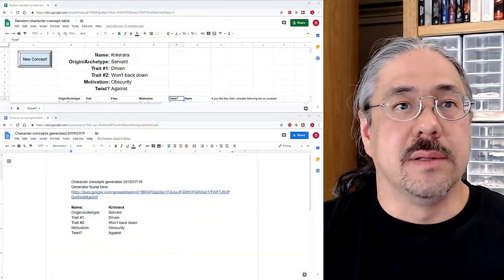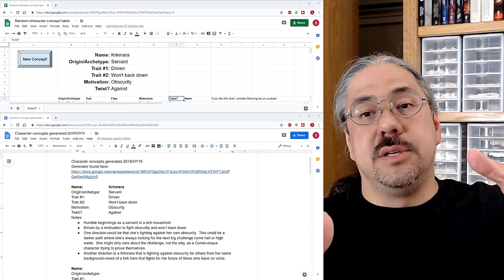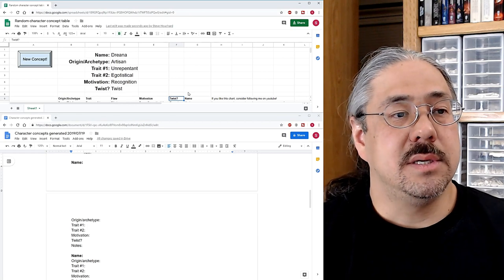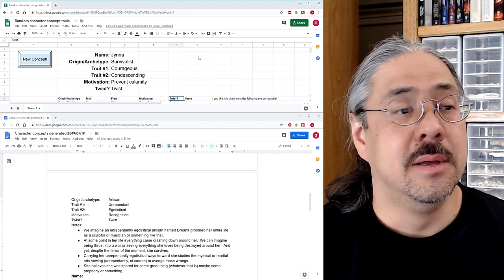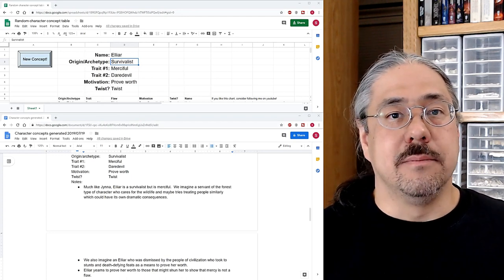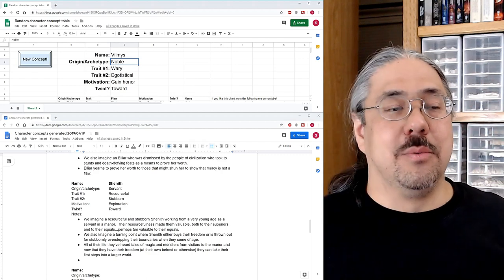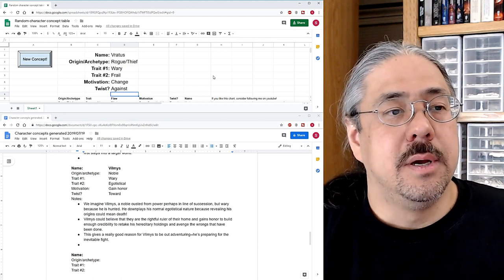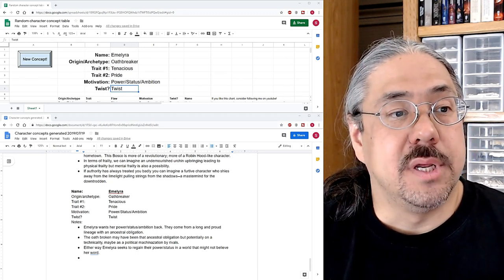RPG Character Concept Workshop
Creating character concepts isn't a dark art and doesn't require a degree in character design but it is the first step to create engaging characters.  In this video we're going to explore a method of creating roleplaying character concepts with a random table as inspiration with examples.  In those examples we'll delve into some of the ways these characters can be portrayed and some possibilities at the table.  All of these concepts are system and
genre agnostic and should be usable in pathfinder, d&d, or whatever other role playing game you're playing.

The google sheet developed for this purpose is free for you to use as are all of the concepts discussed here.  If you use the sheet or the concepts, drop us a line and let us know how it went!